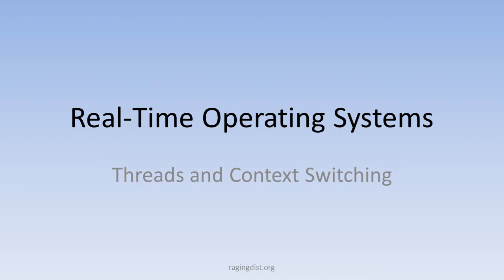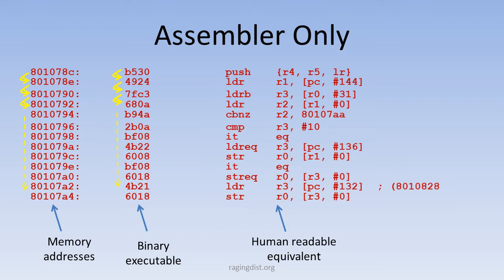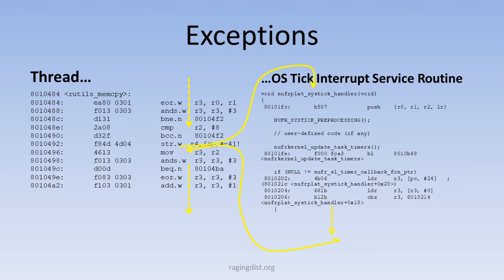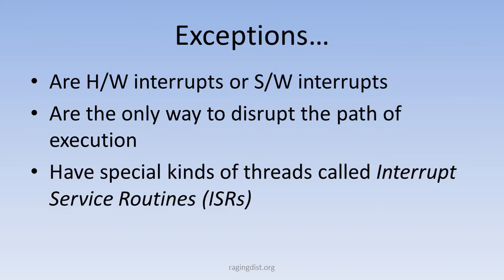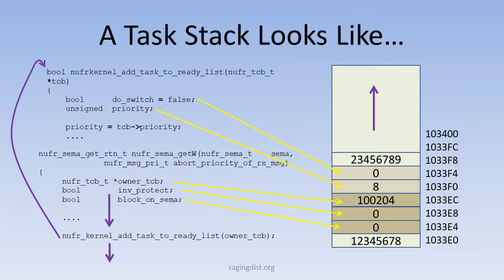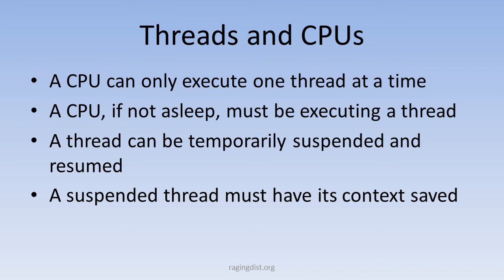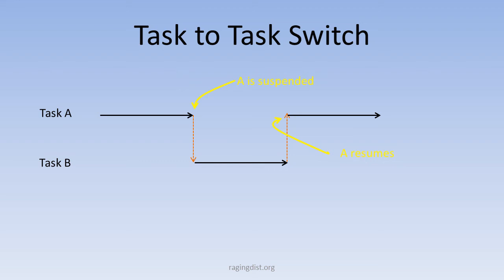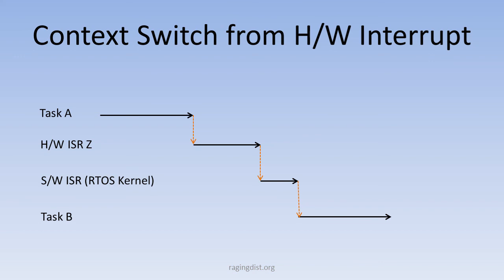Real-Time Operating Systems pt. 3: Threads and Context Switching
Explains what a thread is and what a context switch is. Gets down to the CPU machine code to do so. This video is applicable to non-real-time OS's like Windows and Linux.